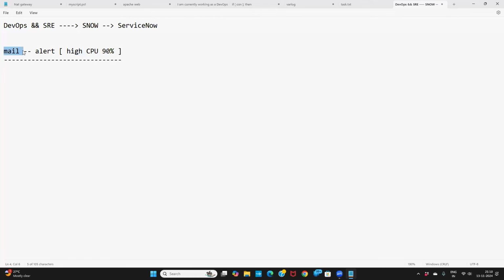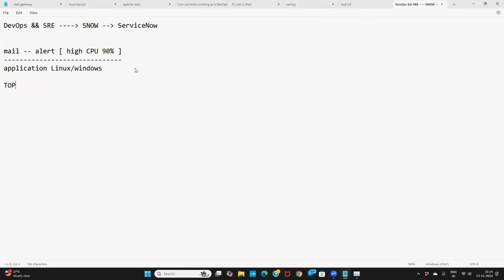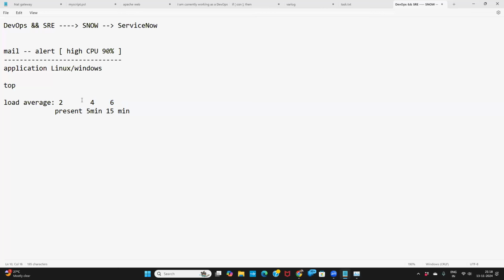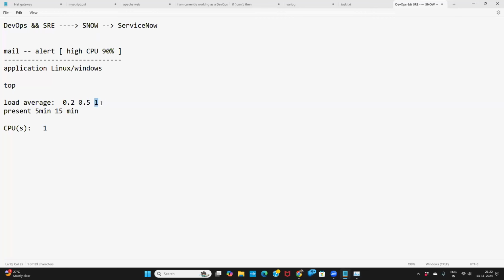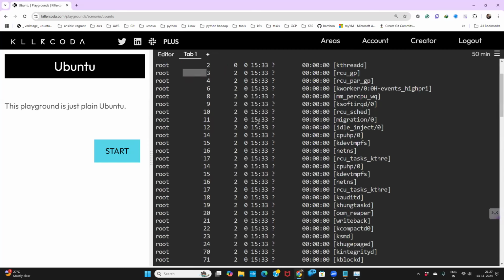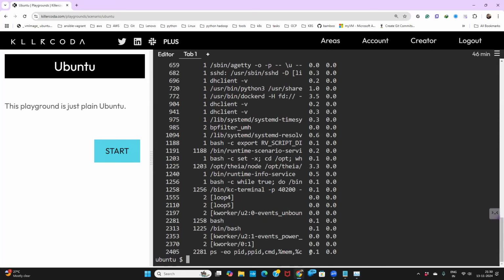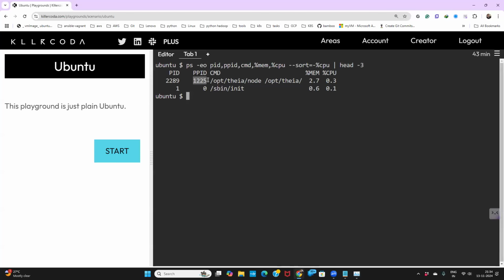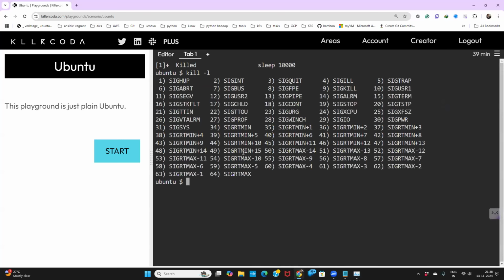Master Linux Troubleshooting: For DevOps, Cloud and SRE engineers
Unlock the power of Linux troubleshooting with our latest video, "Master Linux Troubleshooting: Top Commands Unveiled!" Dive into the world of DevOps and Site Reliability Engineering (SRE) as we explore essential commands and techniques that every DevOps engineer needs to know. Learn how to efficiently address performance bottlenecks and server issues using top Linux commands like 'top', 'lscpu', and 'PS'. Discover how to identify resource-heavy processes and tackle high CPU or memory utilization issues. Whether you're dealing with production server alerts or client-reported performance lags, this video is  Perfect for anyone striving to enhance their troubleshooting skills in a Linux environment, this video is your gateway to mastering performance analysis and incident management. Join us now and elevate your DevOps expertise to the next level!

CHAPTERS:
00:00 - Incident Management Overview
00:40 - Troubleshooting Performance Issues
09:35 - Understanding Load Average
13:20 - Calculating CPU Utilization
19:55 - Identifying Top CPU Consuming Processes
28:15 - Killing a Process Using PID
32:45 - Identifying Number of CPUs
34:00 - Detecting Unauthorized Processes
34:20 - Wrapping Up CPU Performance Analysis
34:40 - Preview of Memory Performance Analysis
35:00 - Thank You and See You